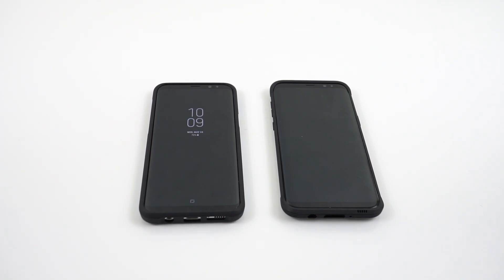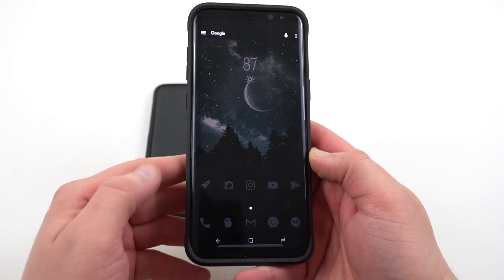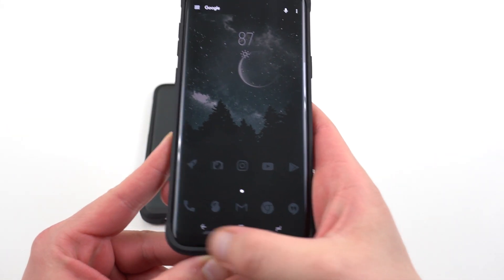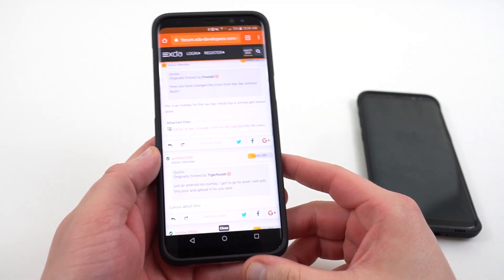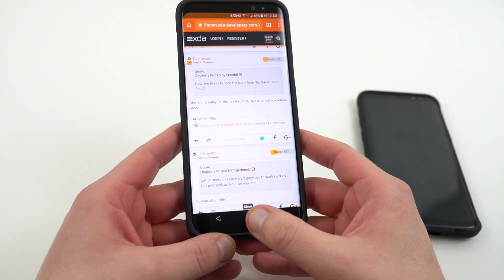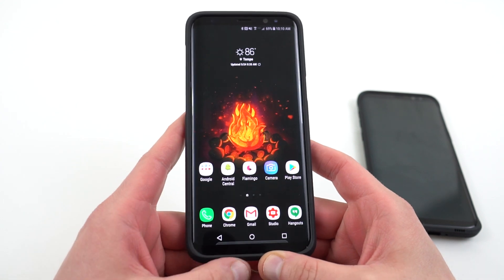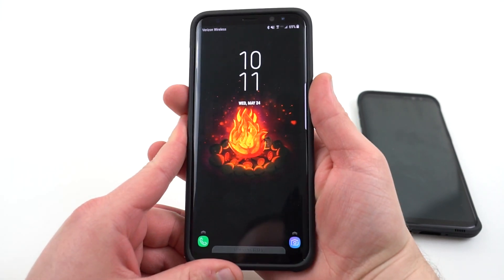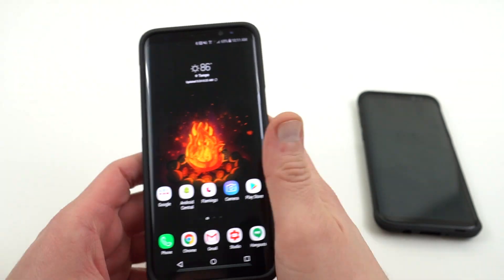Galaxy S8 Pixel/Nexus Navbar Tutorial: Stock Android Navbar on S8!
Click below for more coverage and to follow me online!